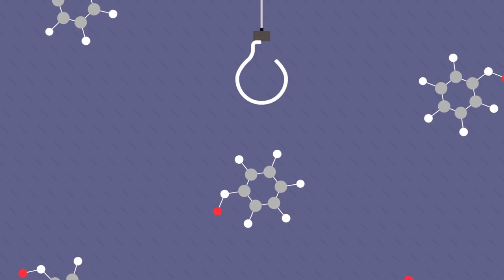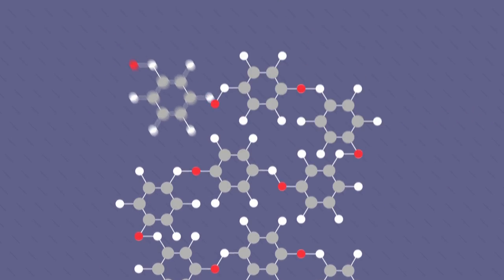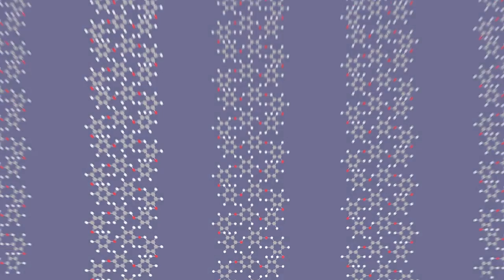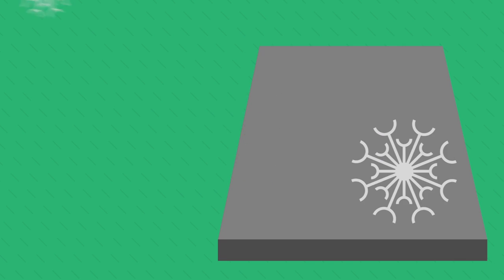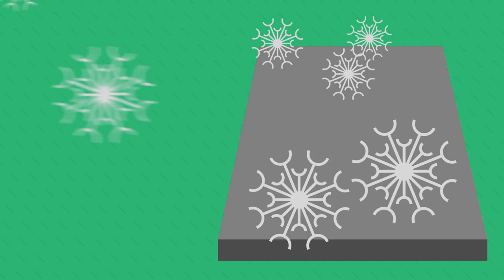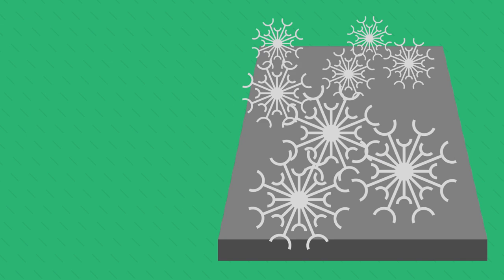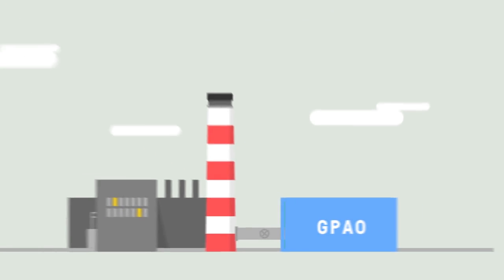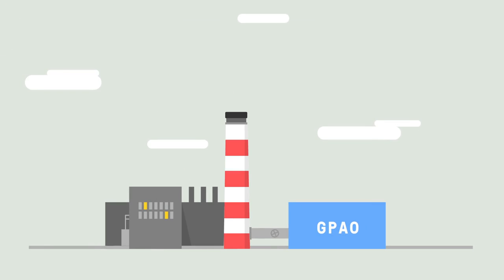GPAO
Gas Phase Advanced Oxidation, or GPAO, is a novel method to remove
industrial contaminants from air. It is a University of Copenhagen
patent.